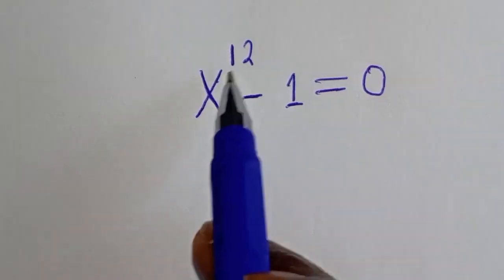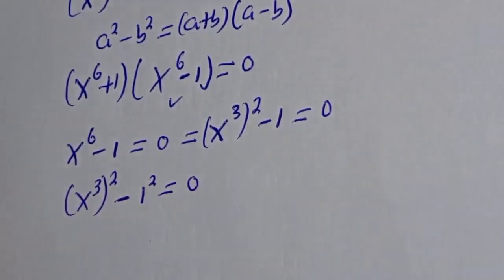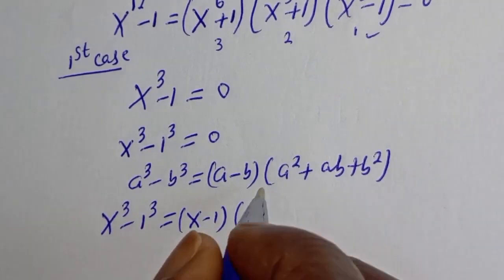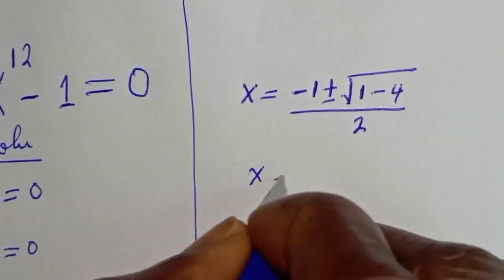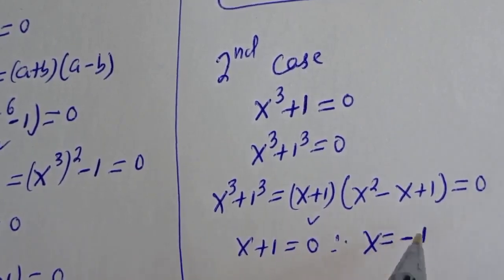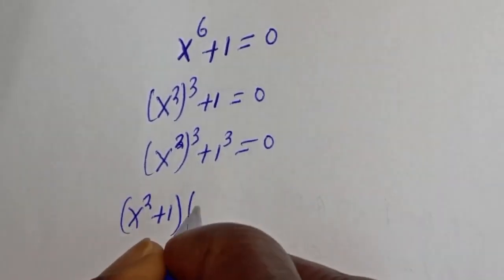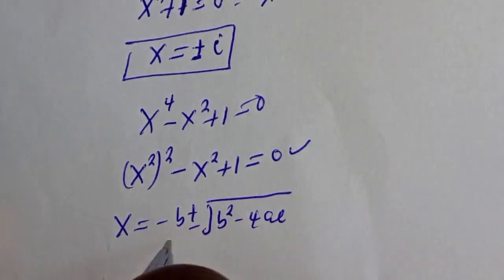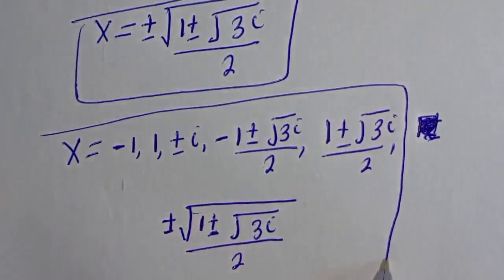France | Can You Solve This? | Beautiful Math Olympiad Exponential Problem X^12-1=0 | Short Trick.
If you like this video about how to solve this France Math Olympiad Exponential Problem X^12-1=0 Quickly,